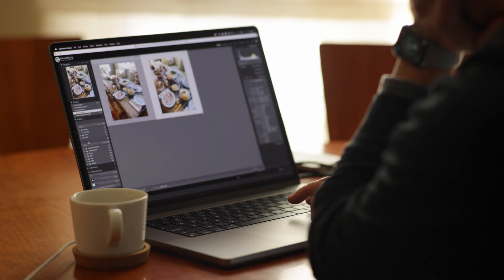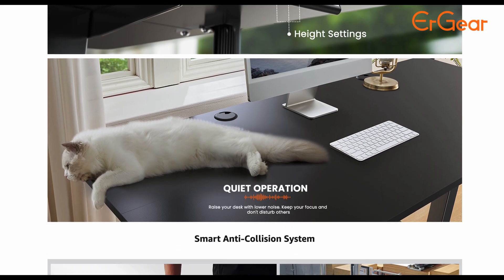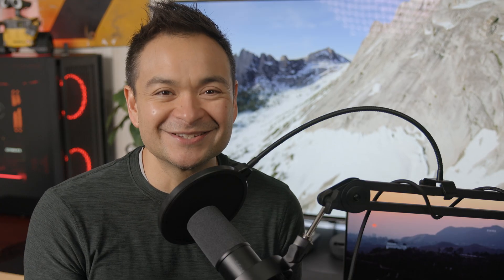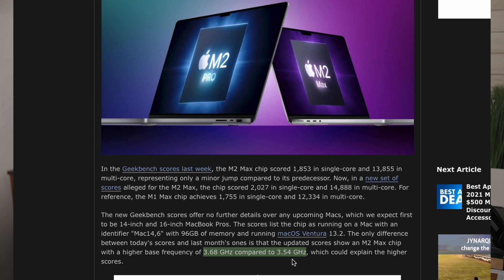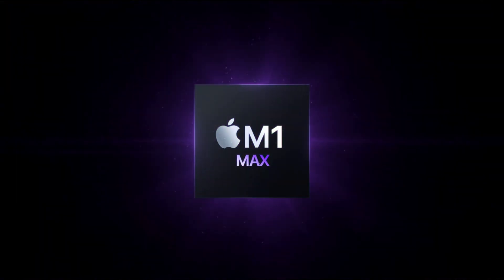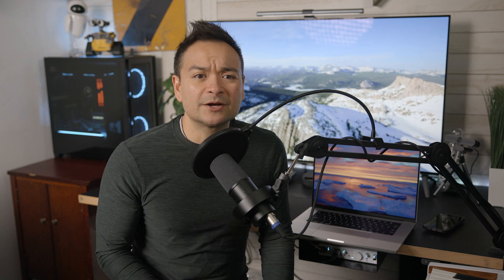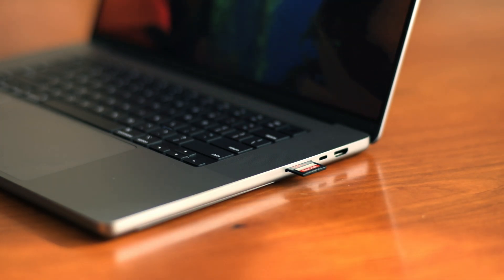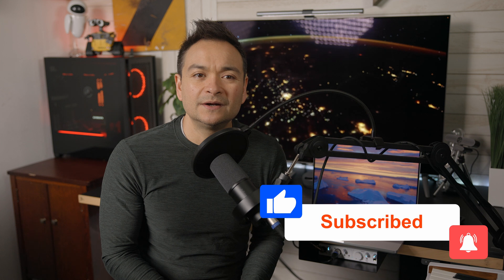5 Reasons to Skip M2 & Wait for M3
In this video, I share 5 Reasons why you should skip Apple's M2 and wait until M3 (or buy the M1 Max now for a steal)

ErGear Height Adjustable Electric Standing Desk - get it in one of three finishes!
Vintage Brown

Buy the DISCOUNTED M1 Max MacBook Pro here!

Monitor behind me: Aorus 48” OLED Gaming Monitor👉🏼

Oeveo Under-desk Mount Products:
Under-desk mount for audio devices👉🏼
Mac Studio Mount BLACK👉🏼
Mac Studio Mount WHITE👉🏼
Mac Studio Mount SILVER👉🏼
Cable Management Tray👉🏼

GEAR USED TO CREATE THIS VIDEO:
Canon EOS R5 👉🏼
Canon EOS R5C 👉🏼
Zeiss Milvus 50mm f/1.4
Canon RF 24-70 f/2.8 L IS USM 👉🏼
RODE Wireless GO II 👉🏼
ZOOM H6 👉🏼

00:00 - INTRO
00:21 - 1 - The M1 is Still Powerful
03:42 - 2 - M2 Runs Hotter
04:08 - 3 - M3 is Almost Here!
05:18 - 4 - AV1 Codec
06:36 - 5 - M1 Macs are On Sale!
08:02 - OUTRO

Edited via Davinci Resolve on a base Mac Studio and Aorus 48” OLED